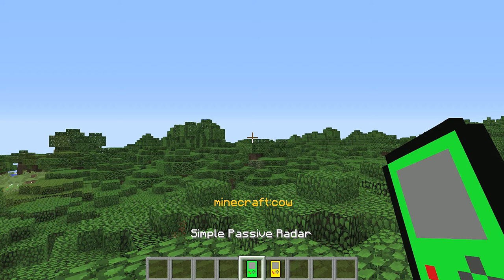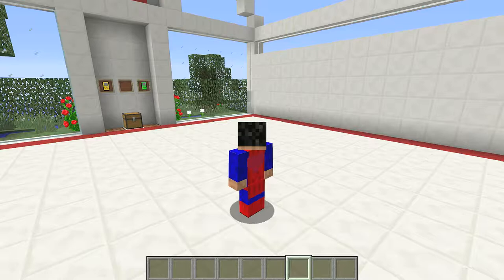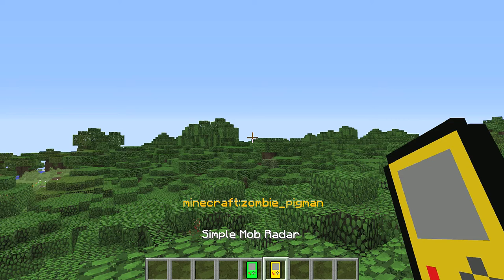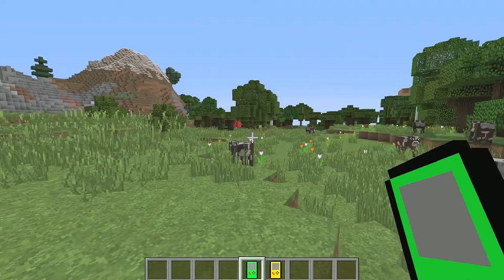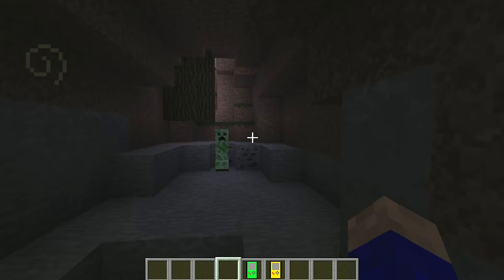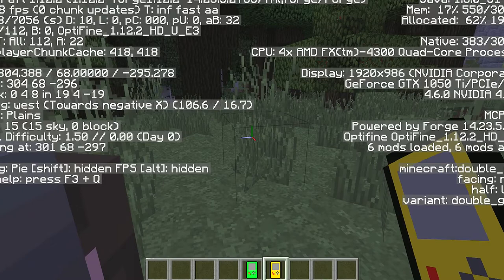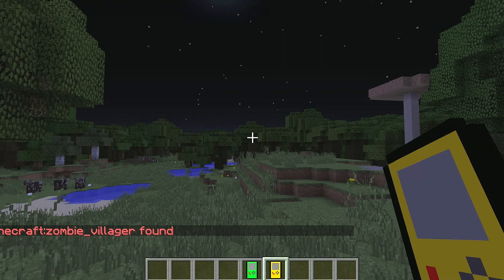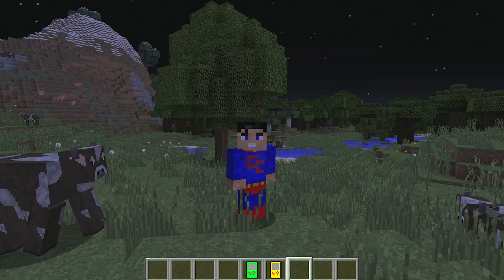Minecraft Mods: " Simple Mob Radar Mod 1.12.2 "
Hi today's mod is the Simple Mob Radar Mod. Shift right click to change target mob, right click to scan for target mob, that's all there is to it.  Nearest mob will be highlighted if it's within range.